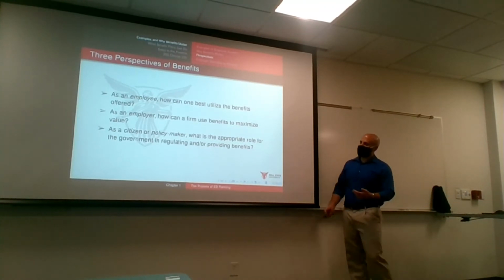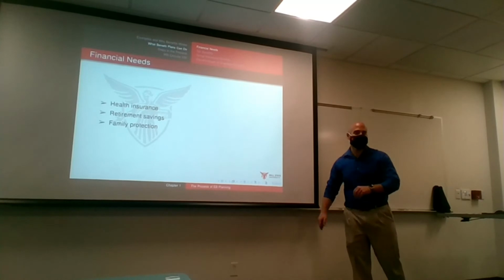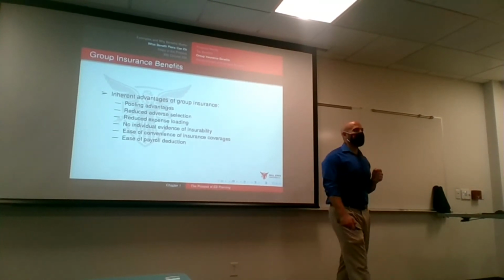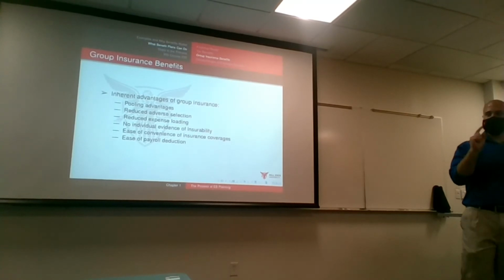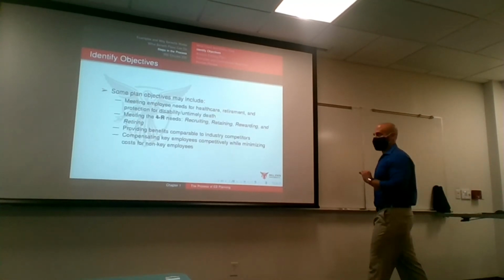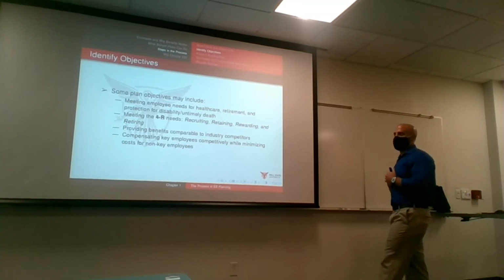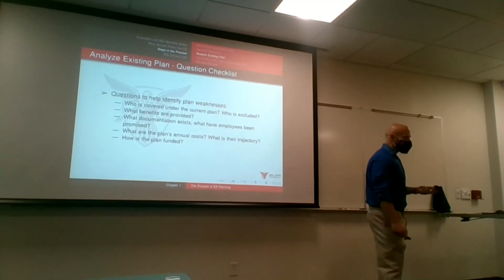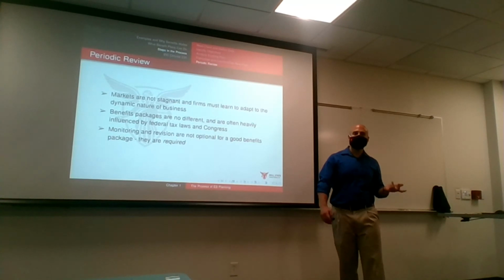Frederick RMI 330 Chapter 1 Lecture